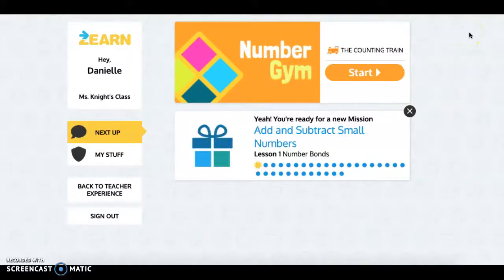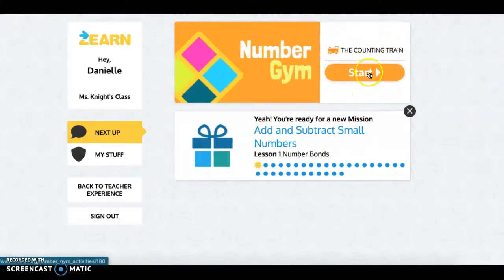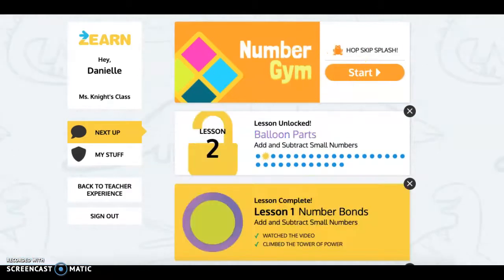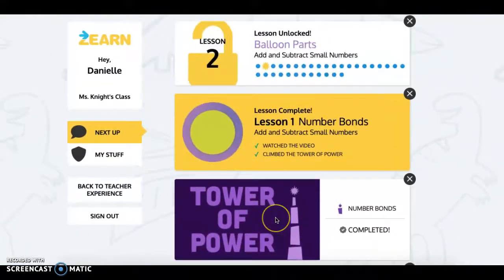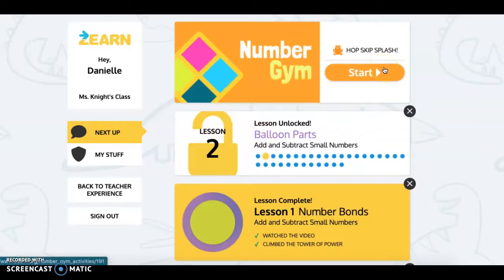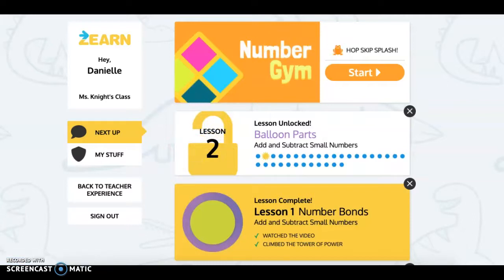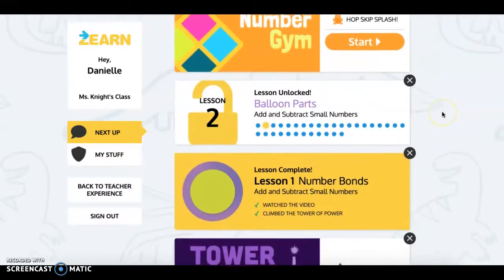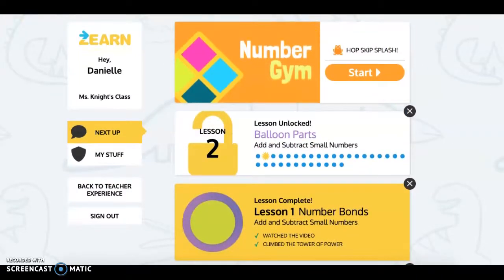Zearn Lesson Help